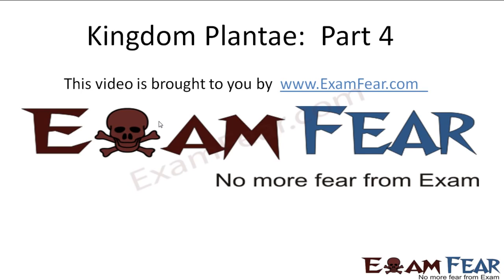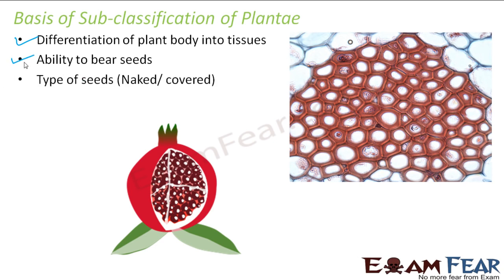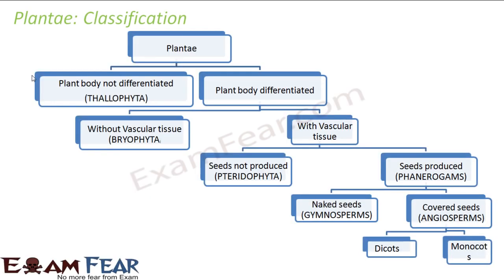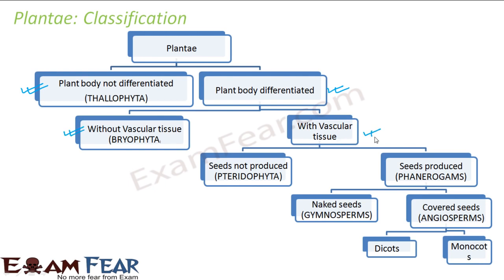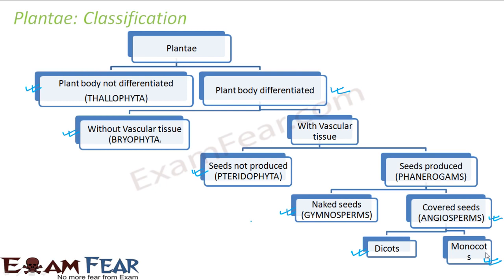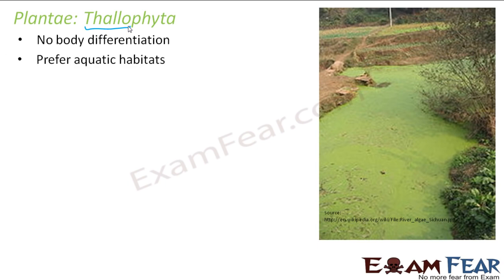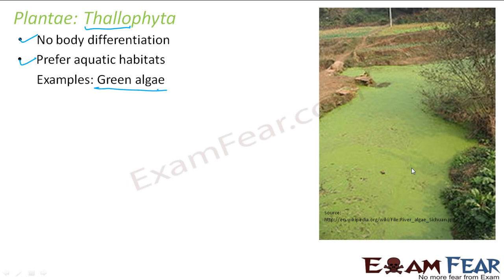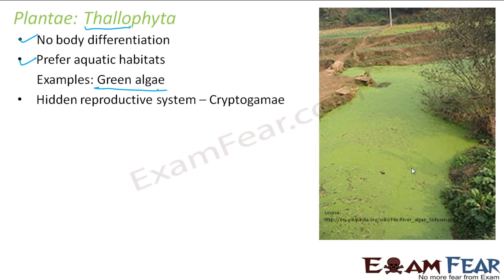Biology Chapter 3 Plant Kingdom part 4 Sub Classification of Plant Kingdom CBSE class 9 IX 720 X 1